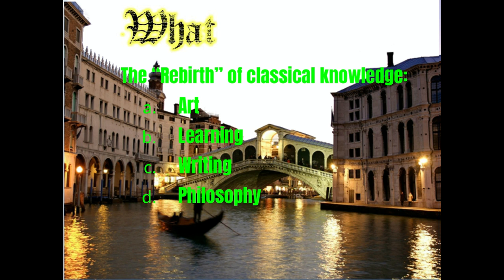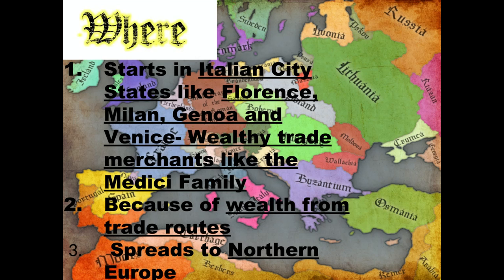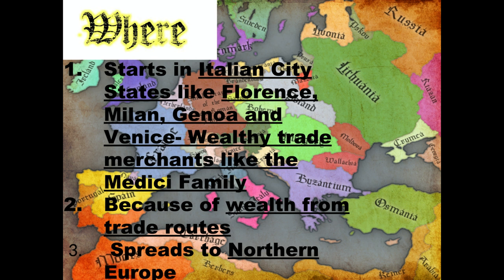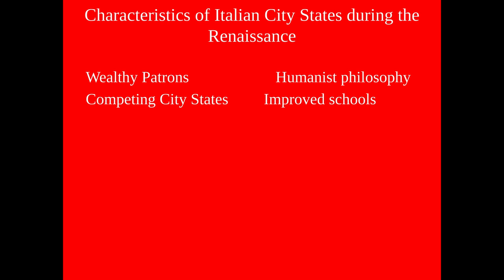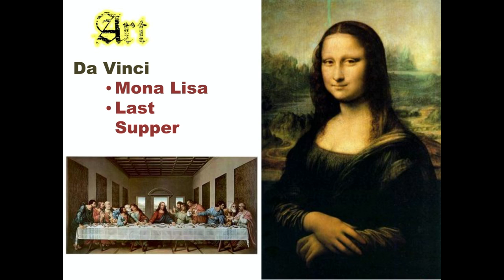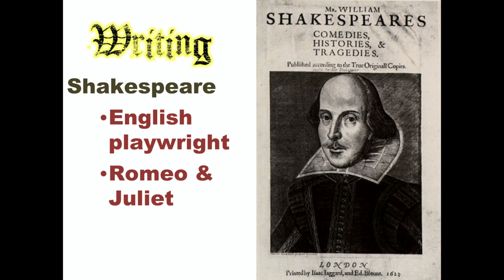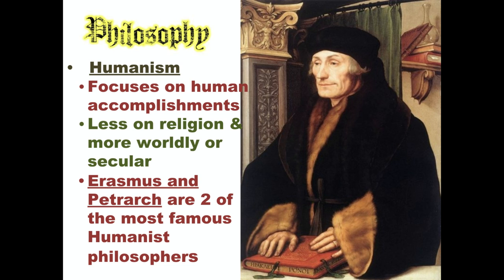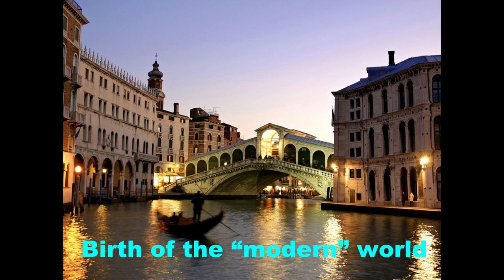Renaissance Notes- Hurricane Edition